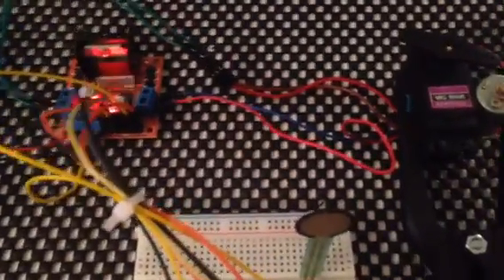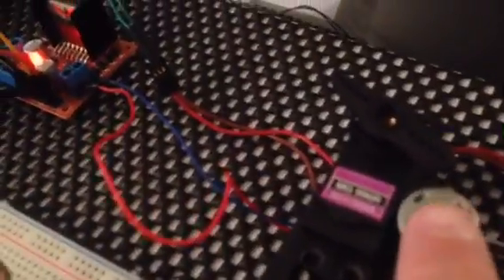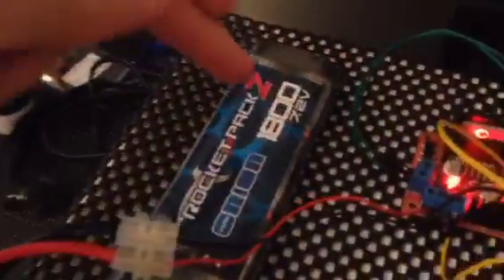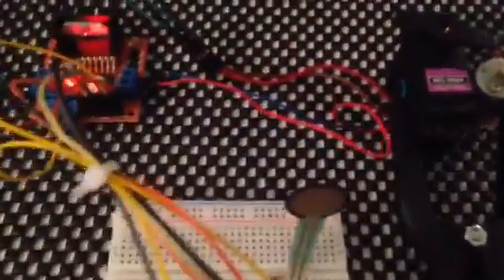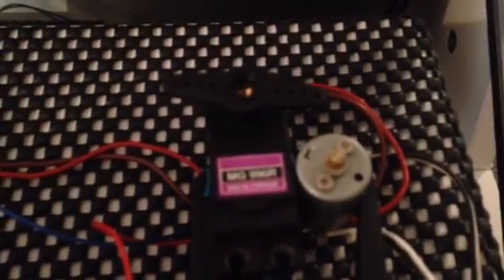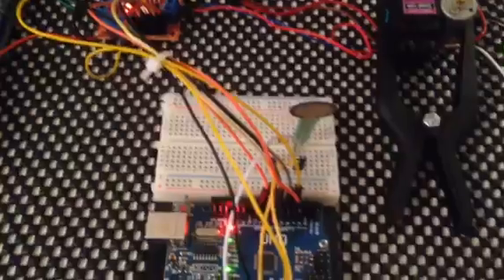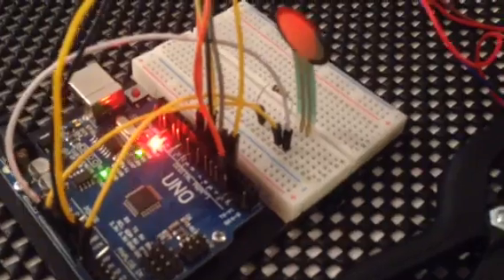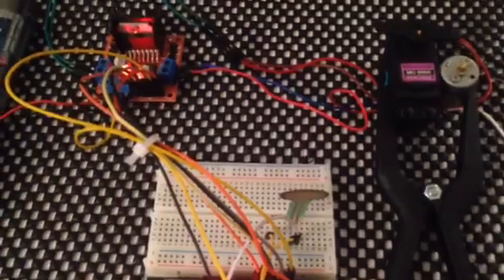Arduino Uno, Force Sensitive Resistor, 2 DC Motors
// my motors and fsr - by Brett Peggs
// this sketch has motors running when lightly pressing fsr - then medium press
// makes the motors run in the other direction
// L298N dual motor driver (enA and enB jumpers removed) for tutorial

int fsrAnalogPin = 0; // FSR is connected to analog 0 with with 10k resistor to ground
                                    // other end connected to 5v
int fsrReading;          // the analog reading from the FSR resistor divider
int MotorspeedR;
int MotorspeedF;

// Motor A

int enA = 9;
int in1 = 8;
int in2 = 7;

// Motor B

int enB = 3;
int in3 = 5;
int in4 = 4;

void setup() {
Serial.begin(9600);

void loop() {

fsrReading = analogRead(fsrAnalogPin);

Serial.print("Analog reading = ");
Serial.print(fsrReading);     // the raw analog reading

if (fsrReading - 800) {

 // Turn on motor A

digitalWrite(in1, HIGH); // motors forward
digitalWrite(in2, LOW);

MotorspeedF = map(fsrReading, 0, 1023, 0, 200);

analogWrite(enA, MotorspeedF);

  // Turn on motor B

digitalWrite(in3, HIGH);
digitalWrite(in4, LOW);

analogWrite(enB, MotorspeedF);

delay(100);

else if (fsrReading - 10) {

digitalWrite(in1, LOW); // motors reverse
digitalWrite(in2, HIGH);

MotorspeedR = map(fsrReading, 0, 1023, 0, 200);

analogWrite(enA, MotorspeedR);

digitalWrite(in3, LOW);
digitalWrite(in4, HIGH);

analogWrite(enB, MotorspeedR);

delay(100);